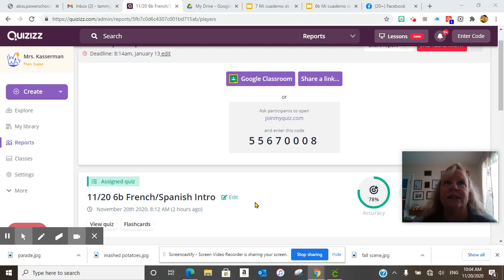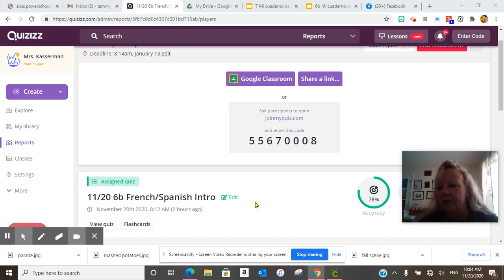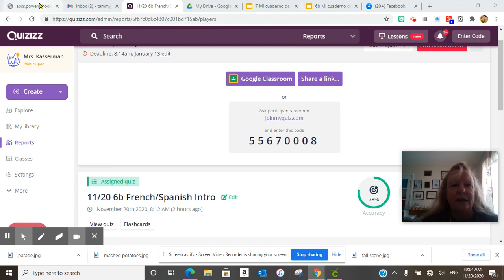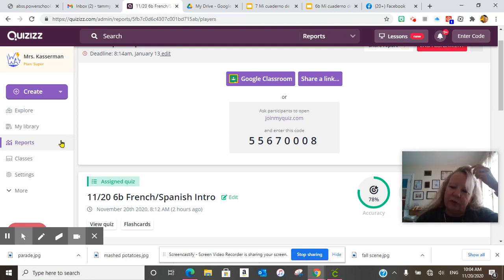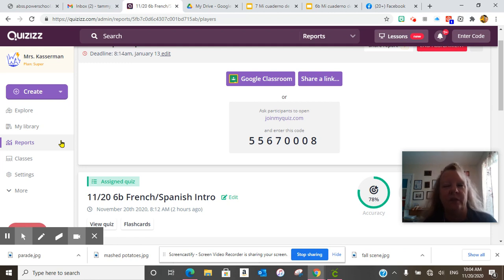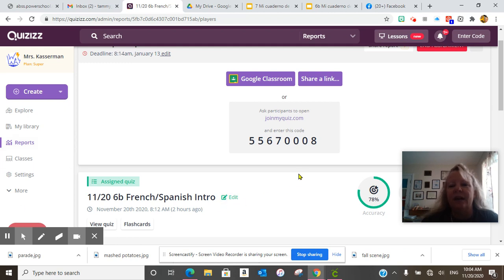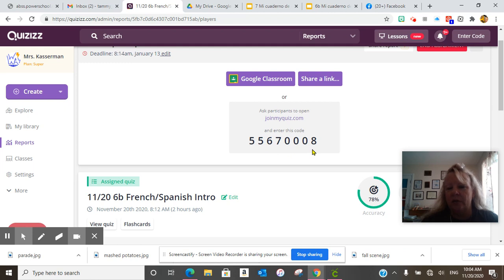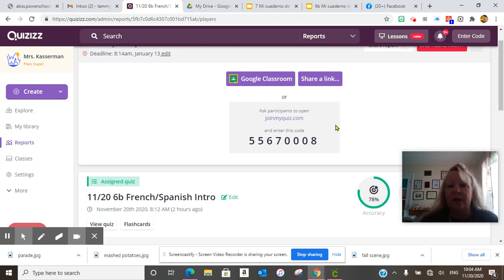Friday, November 20, 2020 WAMS 6b